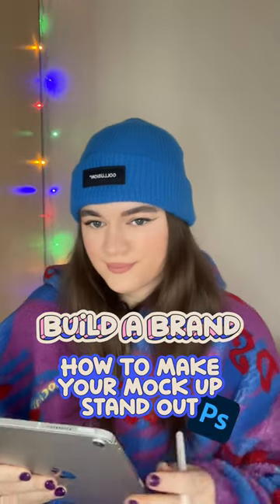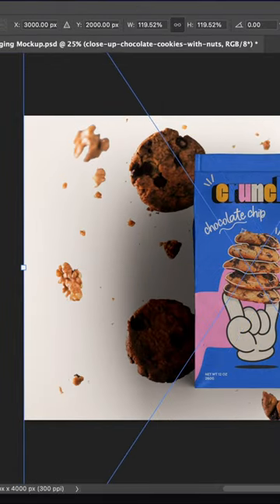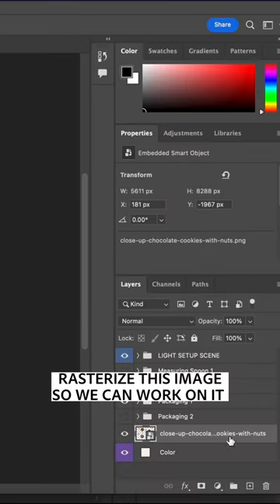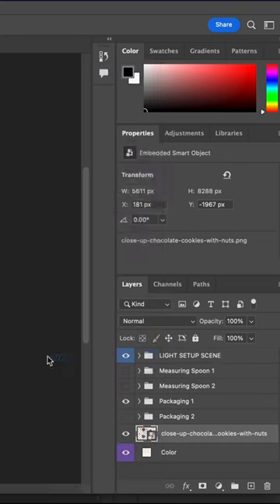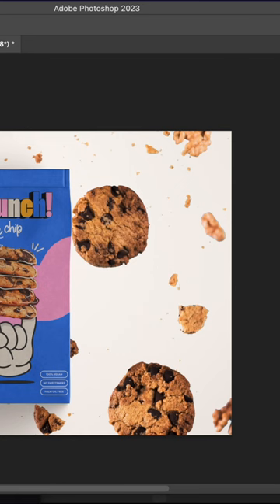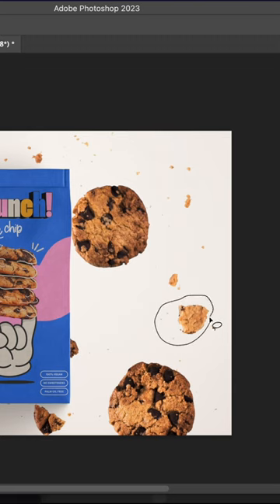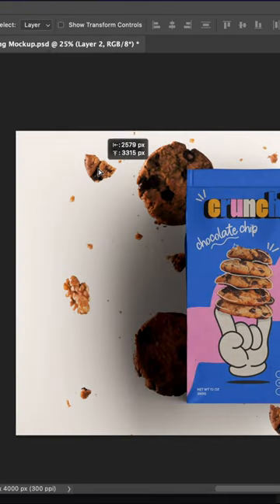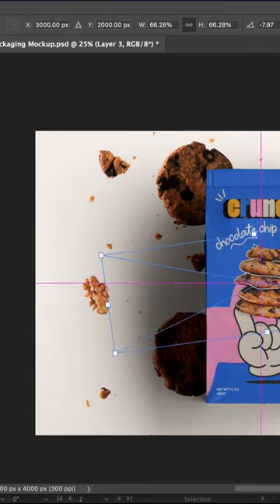Build a Brand: Create Mockups in Photoshop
Learn how to take your design mockups to the next level in Photoshop with Ernesta Smilgeviciute